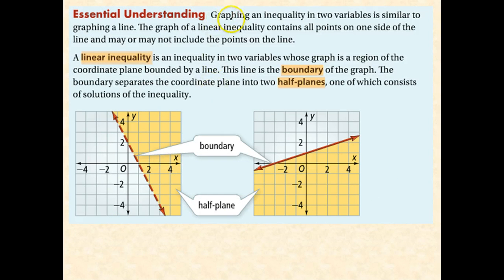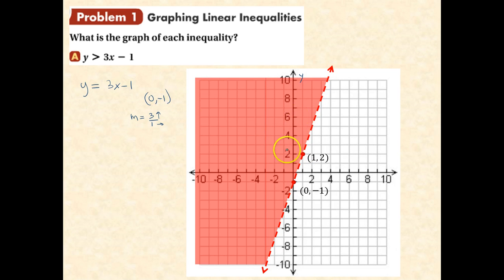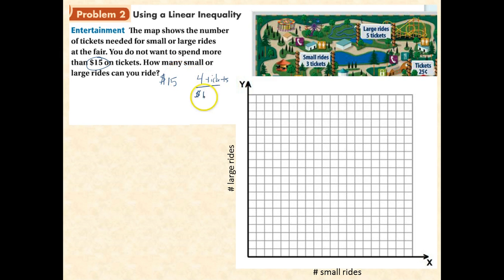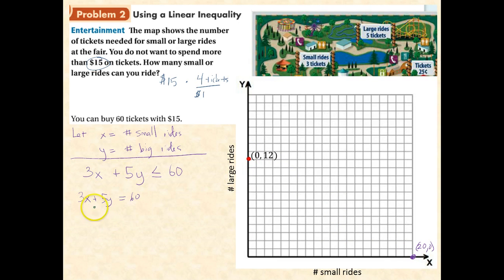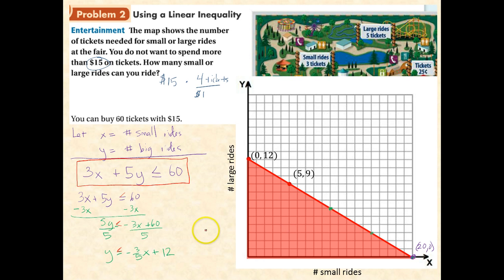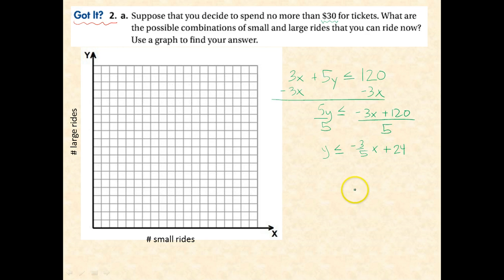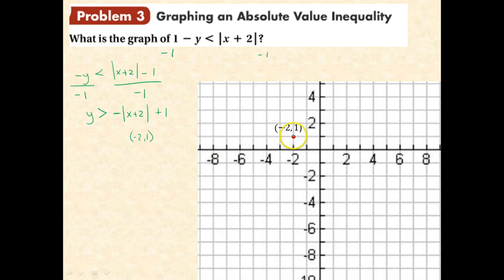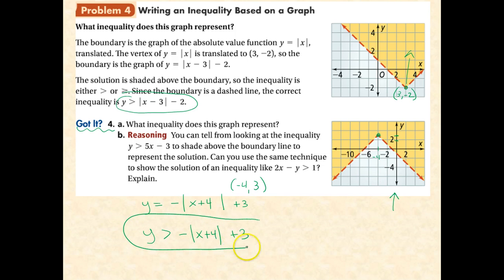ALG2 Lesson 2 8